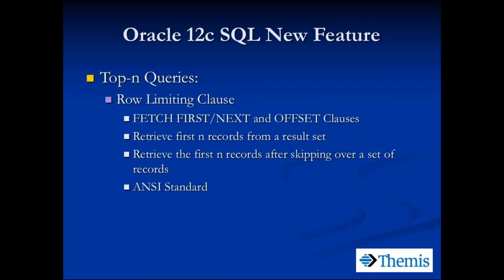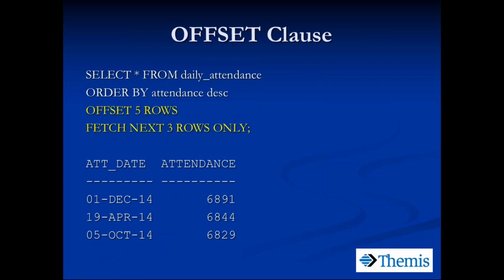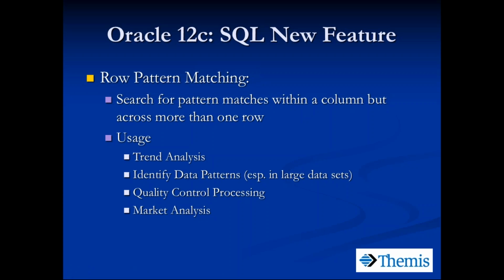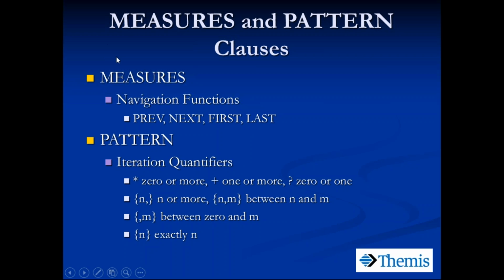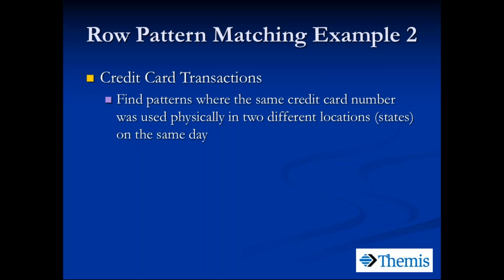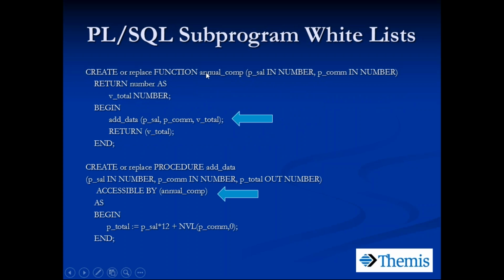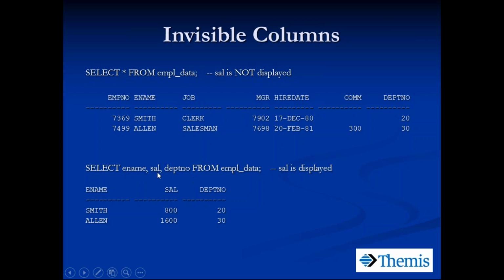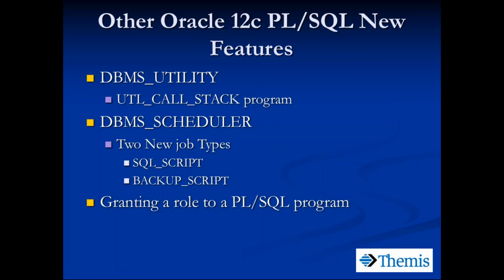Five Oracle 12c SQL, PL/SQL New Features To Take Advantage Of - John Mullins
Themis instructor John Mullins talks PL/SQL features in Oracle 12c.